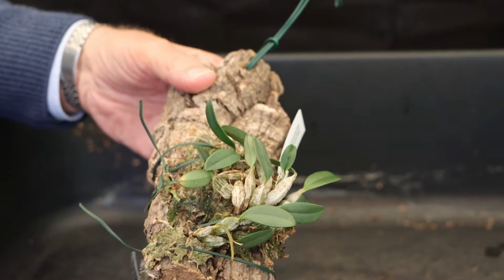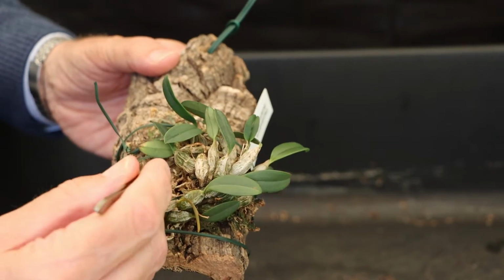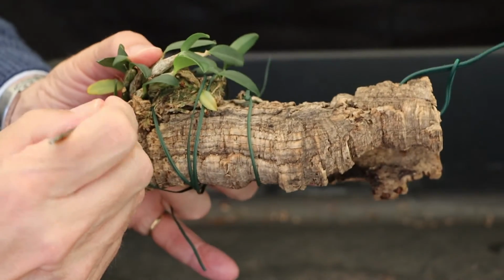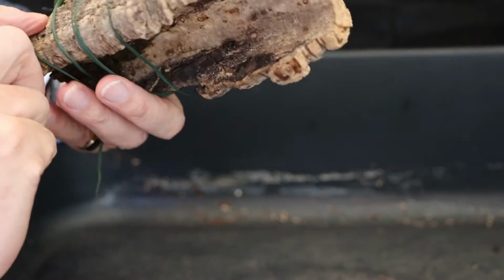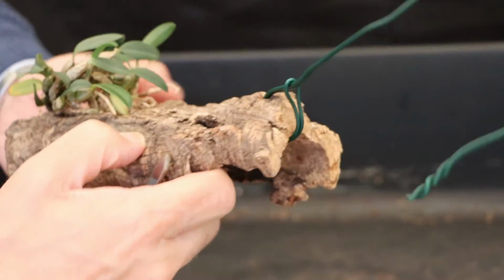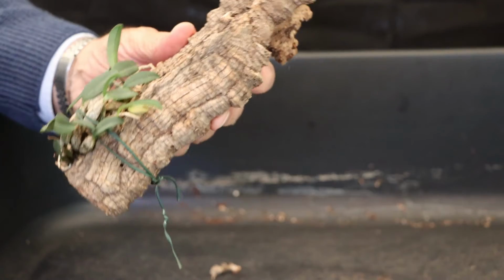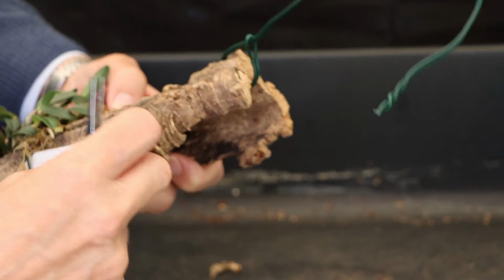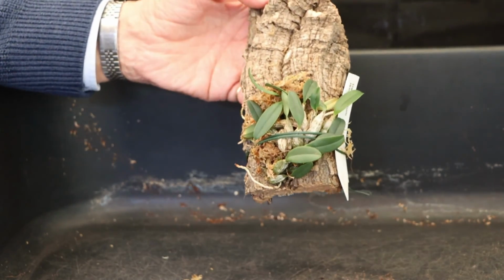Moss Swap: Dendrobium jenkinsii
I got the impression that the moss I'd used with this plant, some of which dated from May 2020, was past its best so I decided to change it. That would also allow me to see what the plant had been doing 'out of sight', of course.

I had no idea what I was doing - nothing new there! - but managed to remove the great majority of the old moss but I only added a small amount to act as a shorter-term reservoir than what it had before. This was because it could be dry on the surface but still moist underneath and that can cause a lot of problems where you can't see them.